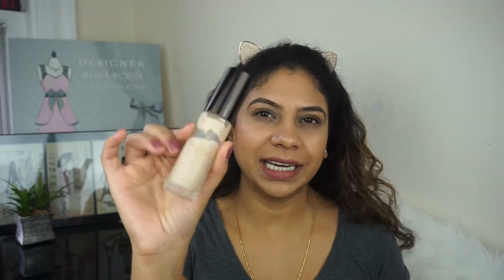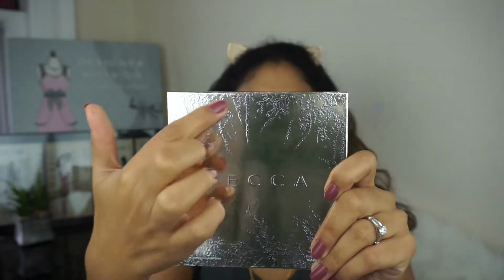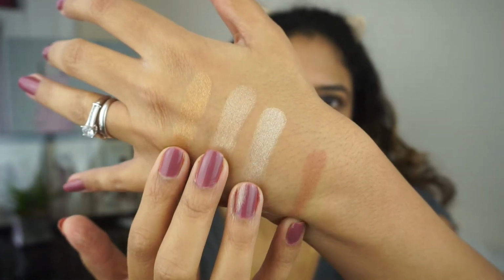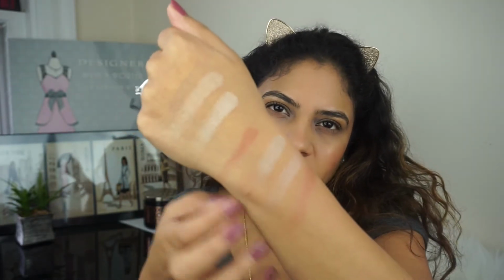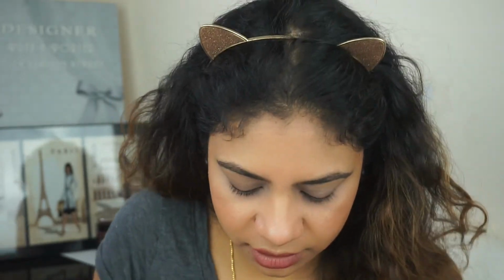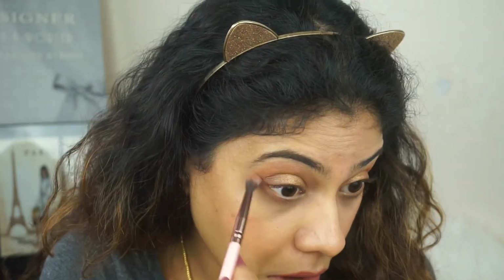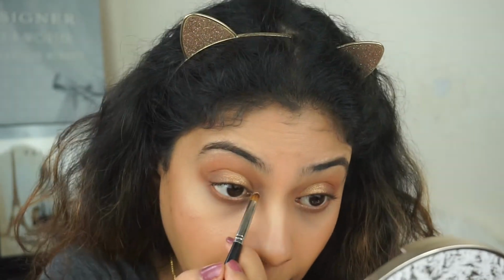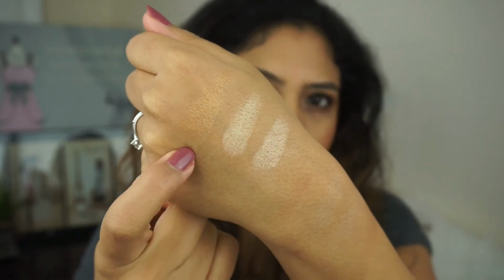Becca Eye Lights Palette | Limited Edition Holiday Palette (Après Ski Glow Collection)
It's on sale on Sephora currently.

Thumbnail Credits : Canva Designs